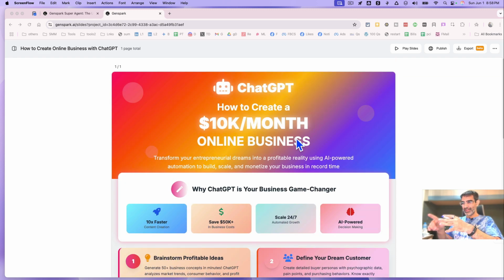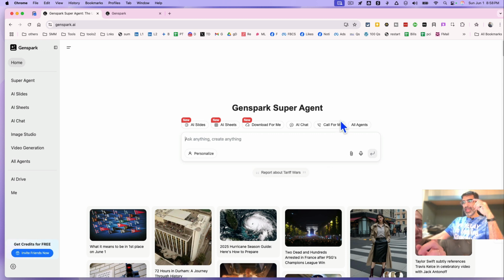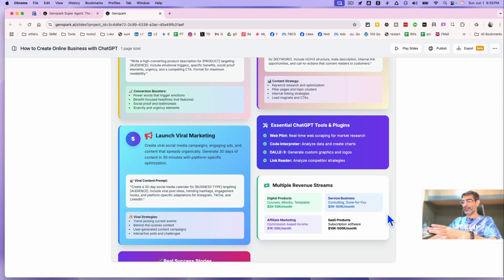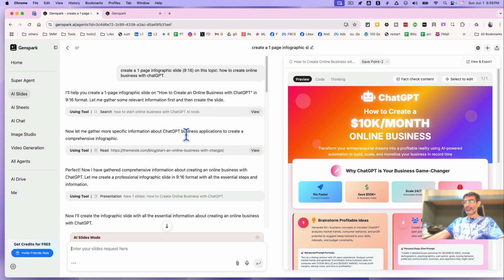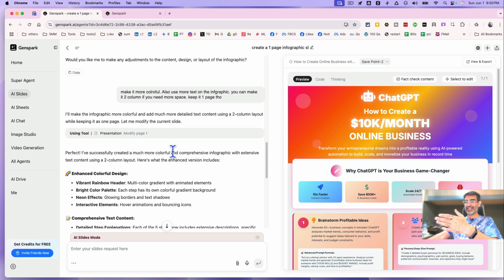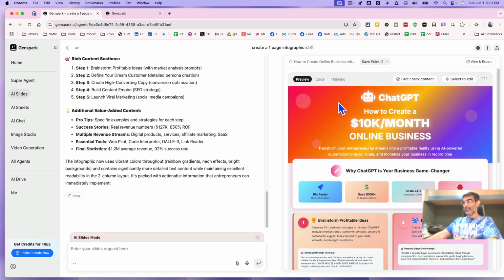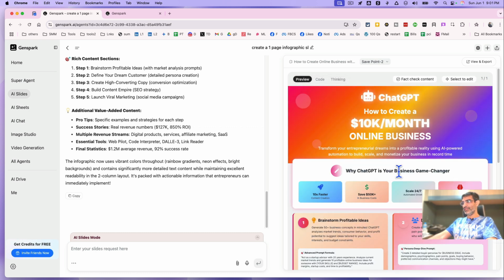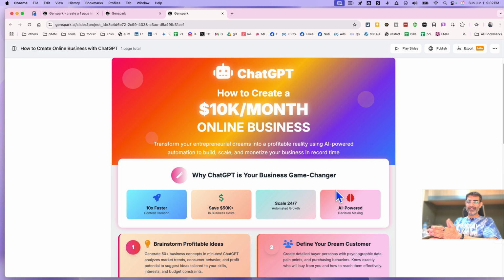How To Create Interactive Infographics With AI (Genspark AI Super Agents)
10 Boring Tasks I Outsource To AI: 👇

1. Making videos for Facebook ads
2. Make AI influencers for your brand
3. Optimizing YouTube videos for virality
4. Making videos without showing your face
5. Convert 1 long video in 20+ viral shorts
6. Sending Instagram DMs automatically
7. Making video stories for YouTube
8. Designing Instagram carousels & presentations
9. Creating Social media post graphics & videos